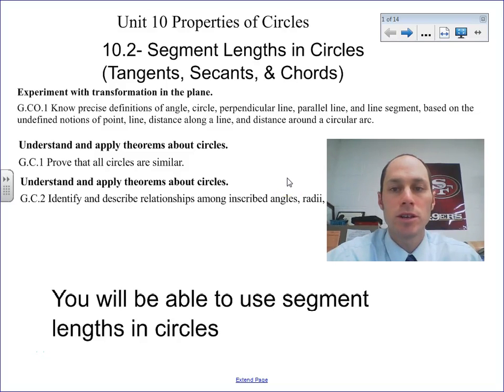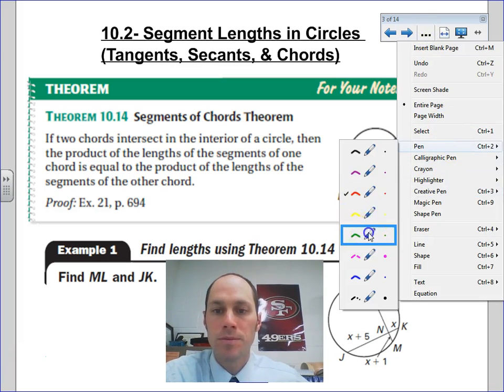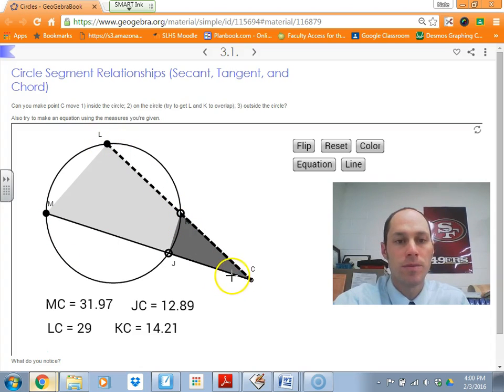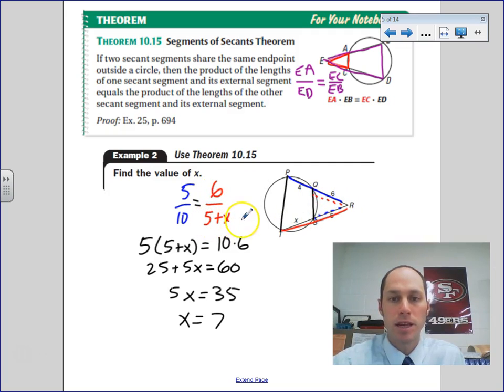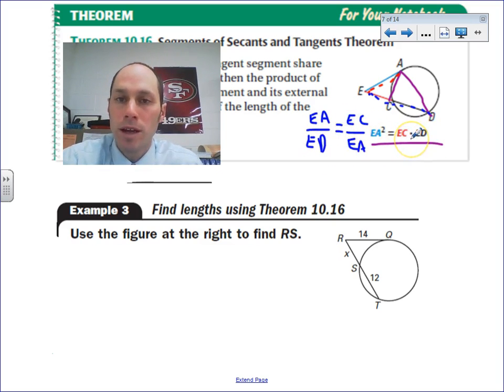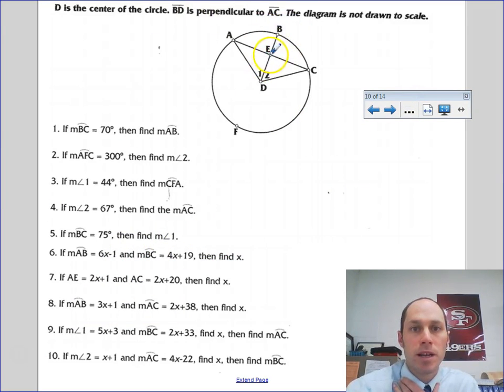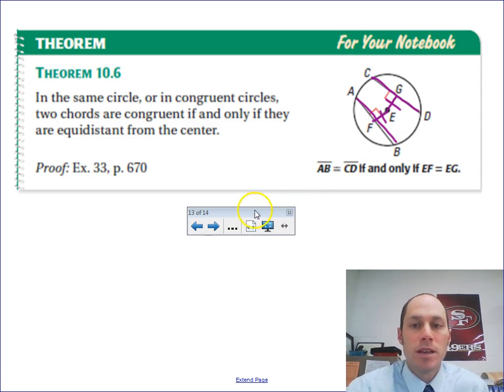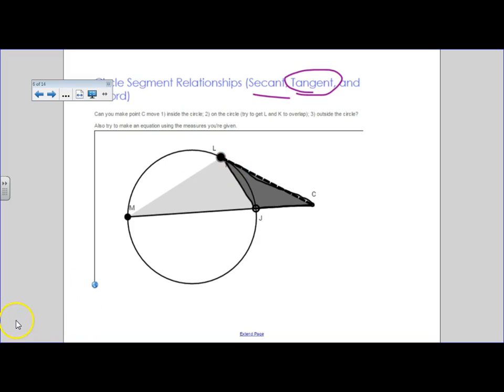Geometry 10.2 Segment Lengths in Circles